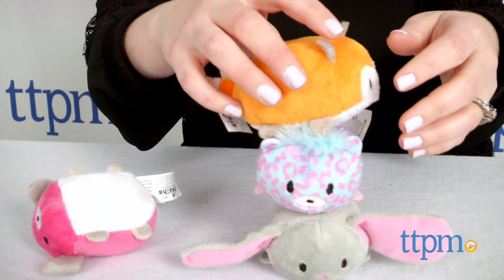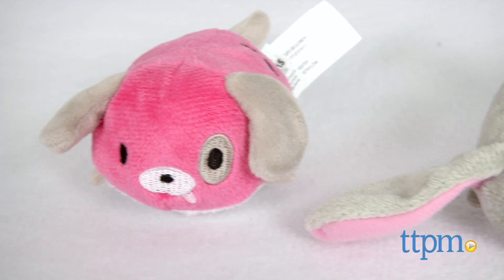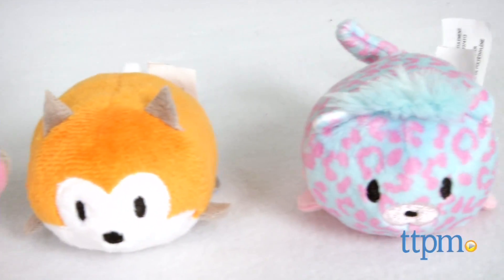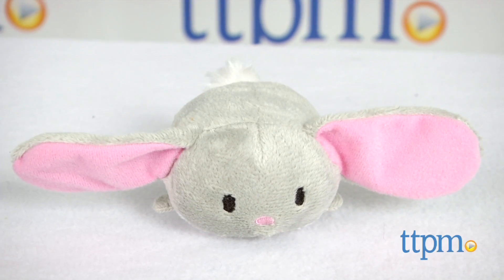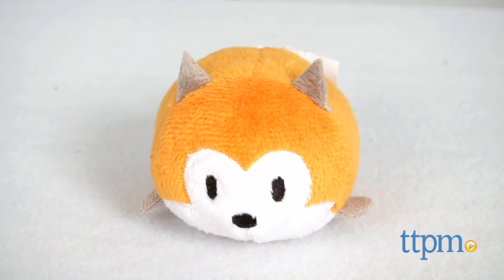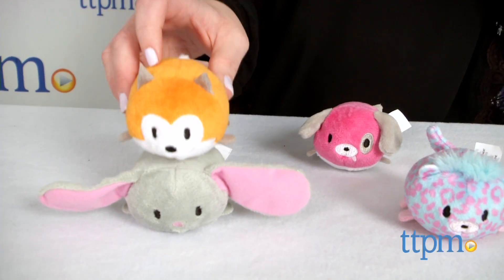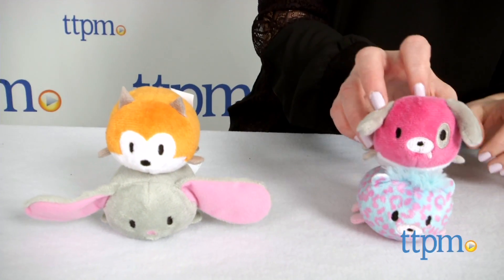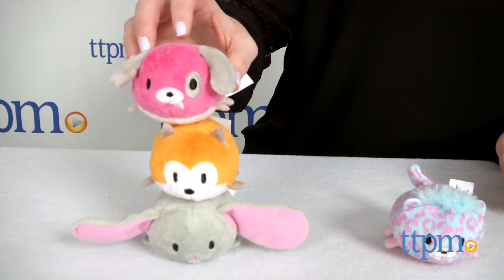Stackins Stuffed Animals from Funrise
Stackins are small collectible stuffed animals that you can stack on top of one another. For full review and shopping info

Product Info:
There are four characters to collect: Poppy the Puppy, Bonny the Bunny, Kiki the Fox, and Checkers the Cheetah. Each 3.5-inch stuffed animal features an embroidered face, a bean-filled bottom, and other fun details, such as fuzzy hair or floppy ears. Each Stackins is sold separately. Stackins are available exclusively at Justice stores.